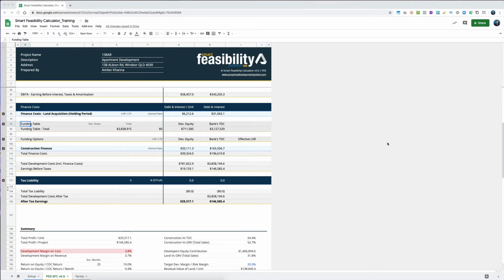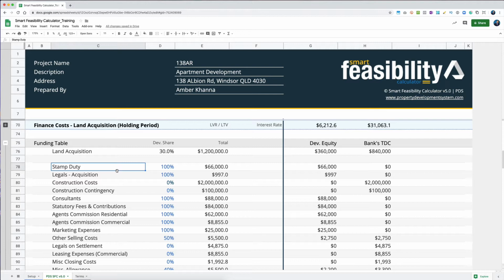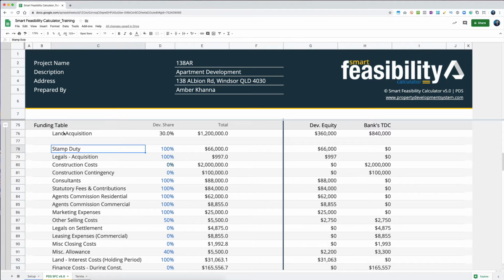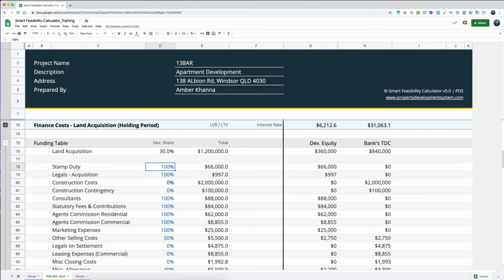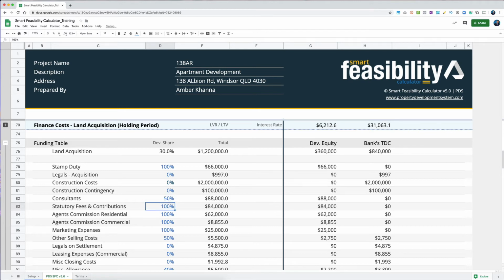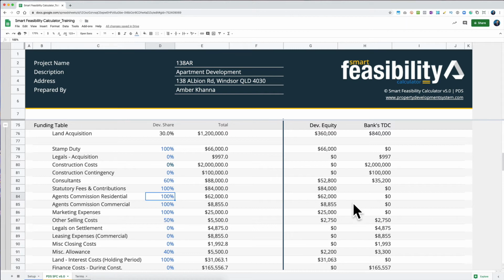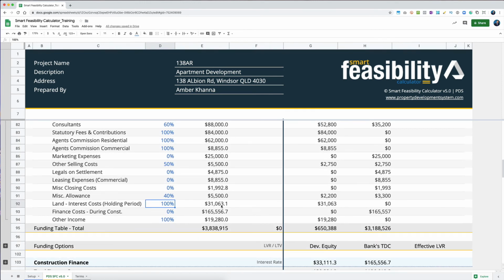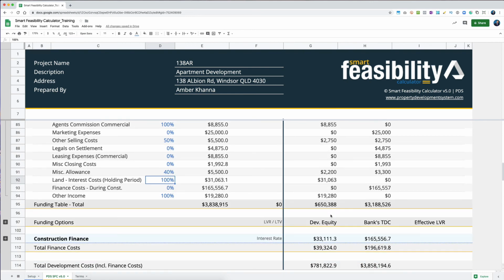How To Make Sure That You Don't Run Out Of Money Using A Funding Table?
[00:00:00] Okay. Next week.

[00:00:02] A funding table, and that is a important concept to get your head around because you're lending your borrowing for the project and the and that your bank lending is going to depend on this funding table. And what this funding table allows you to do is that you can distinguish between your soft costs and hard costs, because especially when you've got a bank trying to borrow your money, they may not consider all the money that you already spend with consultants. They may not consider things like stamp duty that they consider that you need to pay anyway. And if you're from Australia, if you've got GST, they will not include that as part of the costs. So that is something that you need to pay. So suddenly people think that all my total development cost is going to be a million dollars. And then they think that, you know, the bank will lend them seven hundred thousand. Only to realize that the bank would only considers 900000 to be their total cost and then will only lend 70 percent of nine hundred thousand, not a million dollars. And suddenly you're out of pocket and you don't know what's gonna happen because you don't have enough money because you've got into the development thinking that you'll be able to borrow seven hundred, but suddenly you can only borrow six hundred and then you're a short one hundred K and then people panic and a lot of developers panic, and then they've got no choice but to get out of it or sell the project as it is because the bank won't lend you that money. So this is why I included this funding table in here, because it does not matter the size of the development that you're doing this. You will be you will come across this with almost every lender, unless, of course, you you already own the property. You've been sitting on it for so long. And you, Daundre, you don't really care. But that funding, terrible concept is going. You will be faced with it. And what this funding table allows you to do is that it allows you to say what you are going to contribute as a developer's equity, which is right here, and what the bank will consider as a SPRO hard course to to have banks to development costs, because you might think, you know, I paid X amount to the agian to list everything to rent the property. Let's say you rented the property up while you were going through the development. So those costs to rent them out and everything, bank may not consider them as part of the cost for the project. They might only consider your construction costs, the costs of the project.

[00:04:24] Now, these may be considered as part of the total development costs. In this scenario, I'm going to make it zero.

[00:04:34] And then we got construction costs, usually all construction costs. If you've got a signed contract with the builder, they will consider that or they will or the bank will hire their own Hornby's aware and use that figure as whichever is lower. So you have a lower contract, let's say 1.5 million with a builder already in place. Bank will consider that. So long as the quantity surveyor that the bank hires to calculate all the costs of construction comes within within 5 percent range of your total number.

[00:07:15] So you can put zero over there and, you know, try it. But if they don't, then you need to put in a percentage that you are going to fund.

[00:07:25] That means that money is coming. That money is required to do the project irrespective. The question we're trying to answer here is that who's going to be paying it, whether bank will consider it as part of the total cost and lend you money based on that? Or will it be coming straight out of your pocket? So that is what we are trying to consider here. Then we've got other selling costs. We've got Legal's on several men.